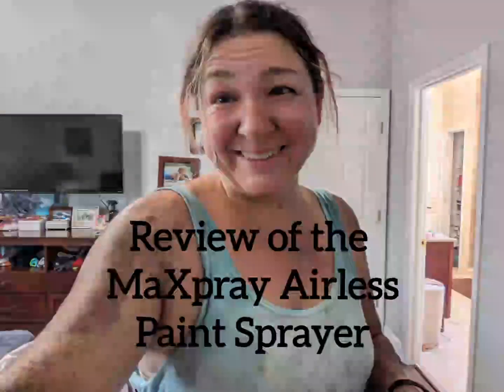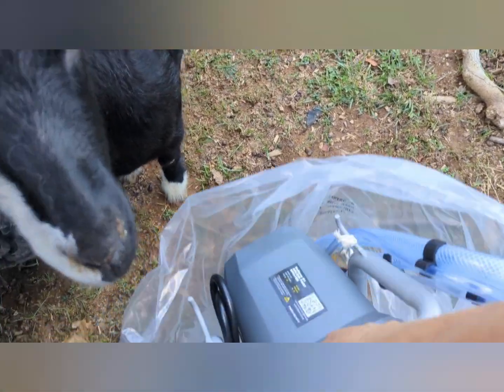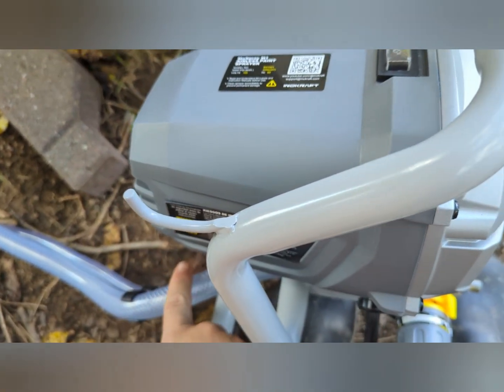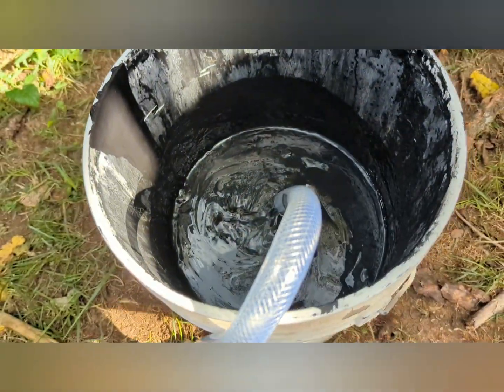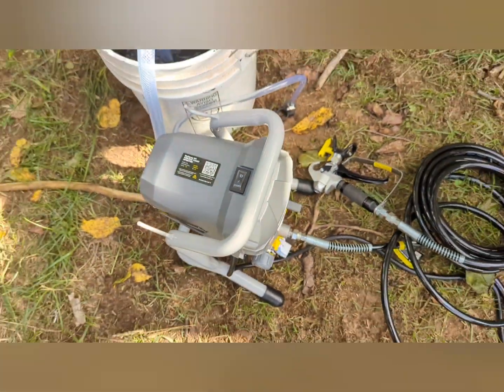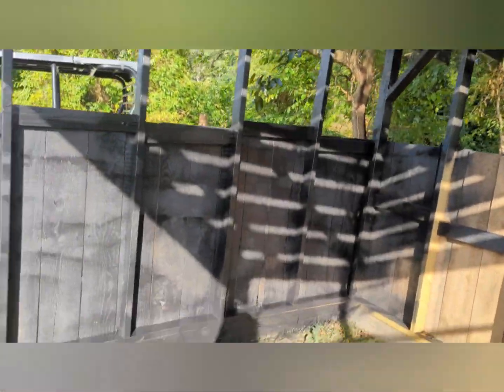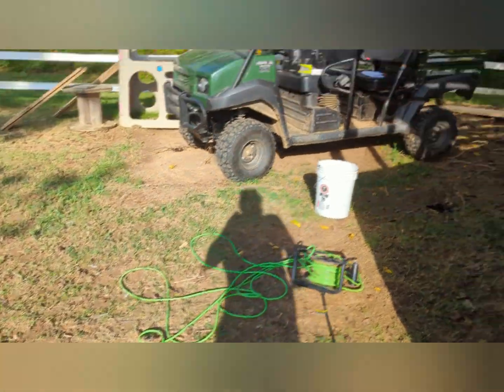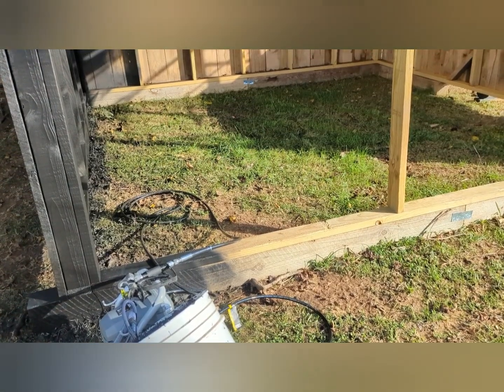Review of the MaXpray Airless Paint Sprayer: InoKraft MaXpray M1 Airless Paint Sprayer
Today I'm reviewing the MaXpray Airless Paint Sprayer- this thing is a GAME CHANGER. I used to use this tiny paint sprayer which was prone to clogging. This one clogs if you don't remove lumps from your paint in advance, but it's EASY to unclog. It also looks easy to clean (but I'll do a separate video on this).

I'm painting my goat/sheep shed. This is the biggest build that I've done and I just want it to BE DONE. I haven't decided on what I'm going to be using for above the planks, but it might be metal panels so I'm painting now and I'll paint the wood if I opt for that.

I can't wait to paint EVERYTHING with this thing. My husband is going to be super irritated when he comes home and finds everything a new color. Haha.

Product: InoKraft MaXpray M1 Airless Paint Sprayer, High Efficiency, Thinning-Free, Minimal Overspray, for Home Exterior & House Interior DIY Painting Projects, with Paint Sprayer Accessories